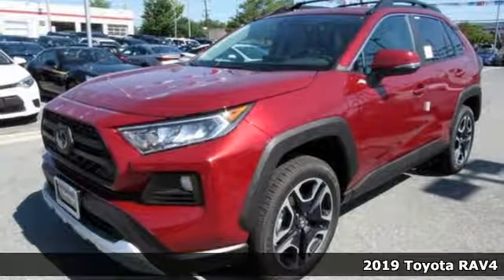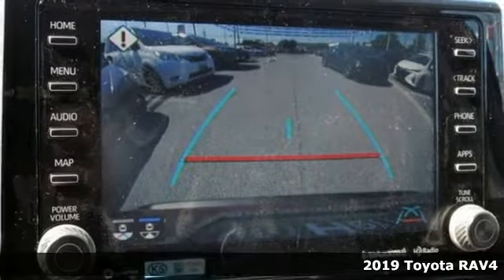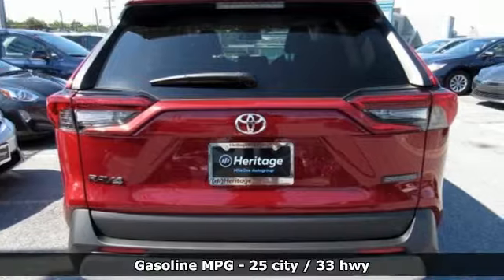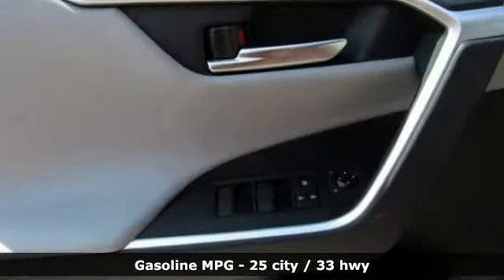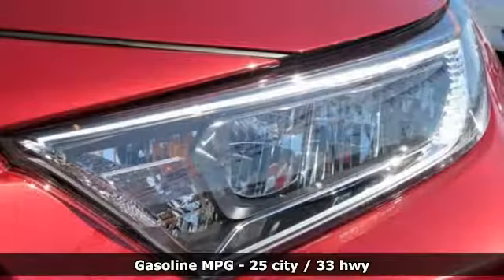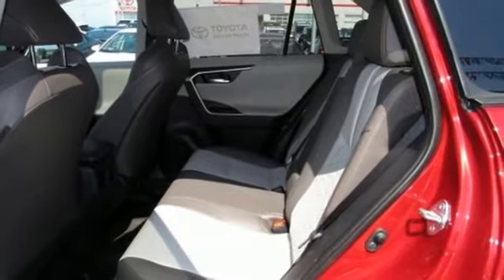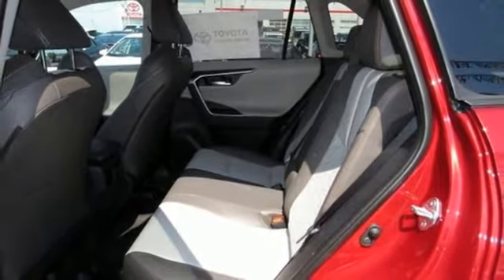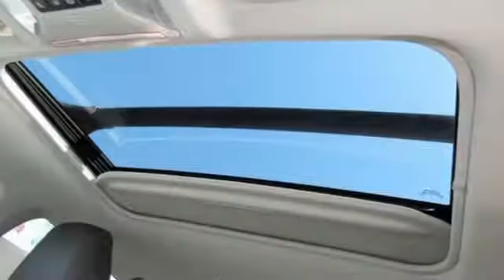2019 Toyota RAV4 Baltimore Catonsville, MD 3T063412 - SOLD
Year: 2019
Make: Toyota
Model: RAV4
Trim: Adventure
Engine: 2.5L 4-Cylinder DOHC Dual VVT-i
Transmission: 8-Speed Automatic
Color: Red
Interior: Bisque
Stock #: 3T063412
VIN: 2T3J1RFV7KW063412
*Your additional costs are sales tax, tag and title fees for the state in which the vehicle will be registered, any dealer-installed options (if applicable) and a dealer processing fee ($299 Maryland; not required by law); ($144 Pennsylvania). Prices are subject to change, and prior sales are excluded from these offers. While every reasonable effort is made to ensure the accuracy of this information, we are not responsible for any errors or omissions contained on these pages. Please verify any information in question with the dealer. brbrEvery Internet Price includes current applicable manufacturer rebates and incentives. You may also qualify for additional manufacturer incentive programs (e.g., college graduate, owner loyalty, and military). See dealer for more details about these programs. The applicable manufacturer rebates and incentives on this vehicle are: $750 - TFS Cash - CAT. Must Finance through TFS. Not all buyers will qualify. Standard APR rates will apply. - Exp. 09/30/2019

Address:
6324 Baltimore National Pike